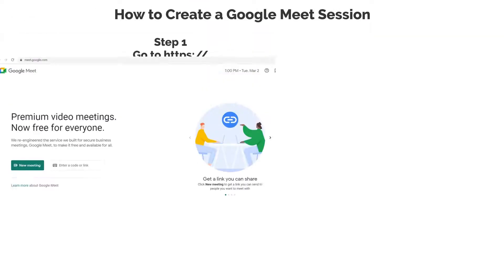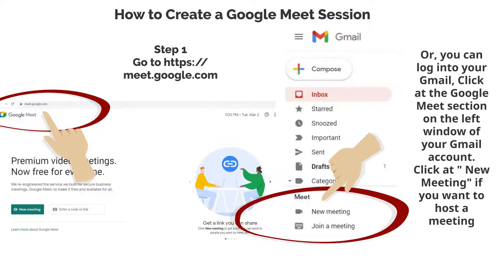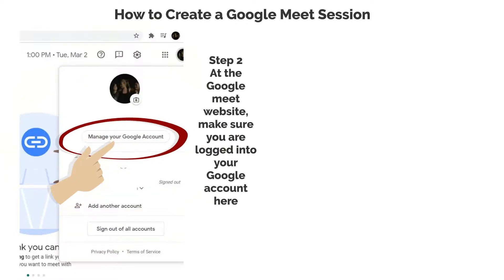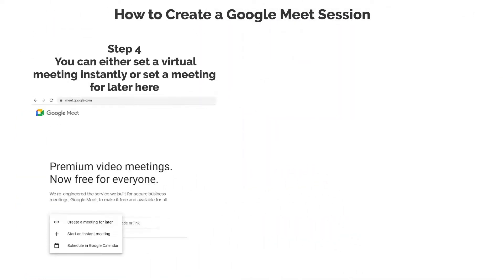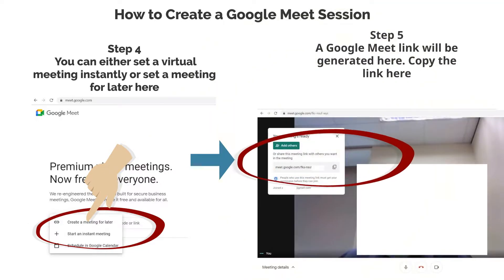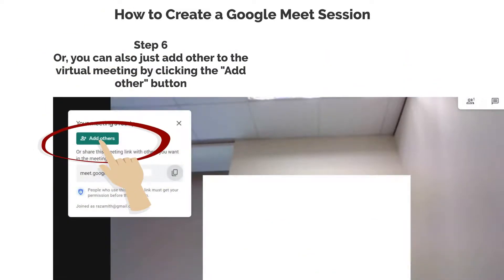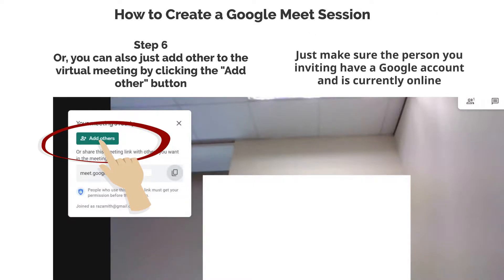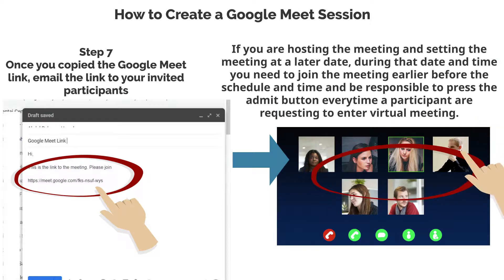How to Create A Google Meet (Organizing Video Conference)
Formerly known as Google Hangout, Google have rebranded the Google hangout to Google Meet as a way to get more people to use these virtual conferencing tools due to the current pandemic we are currently facing. As more and more people are searching for cheaper and easy to use virtual conference tool, more people will start to opt for using Google Meet. Google Meet has grown in popularity nowadays as more people are working from home and having a remote and virtual meeting is the only alternatives from having a face to face meeting. In this article, we are going to show you the simple steps on how to set up a Google Meet session if you are a beginner to this platform. Here are the steps.